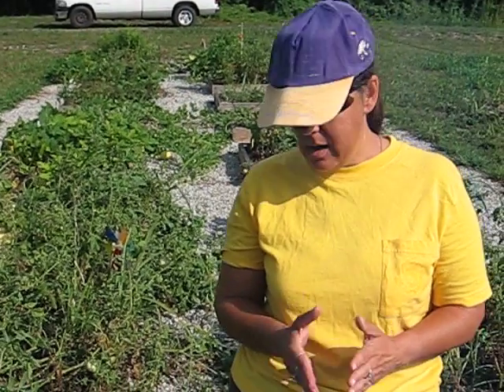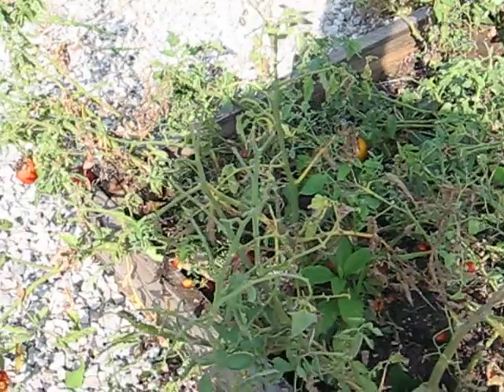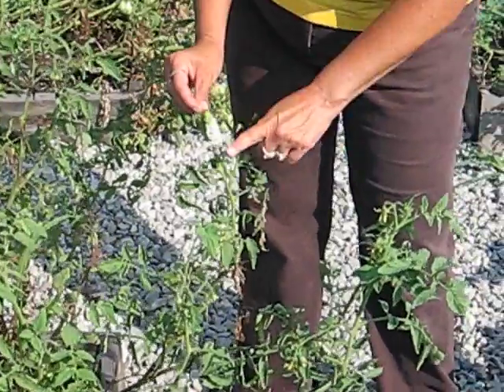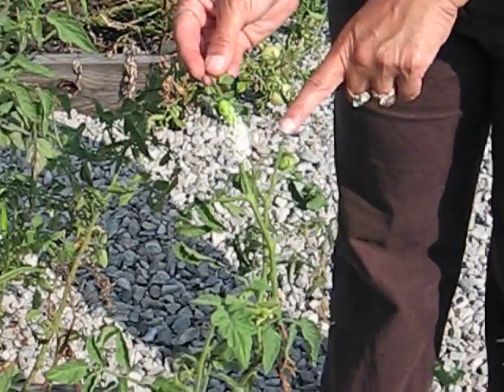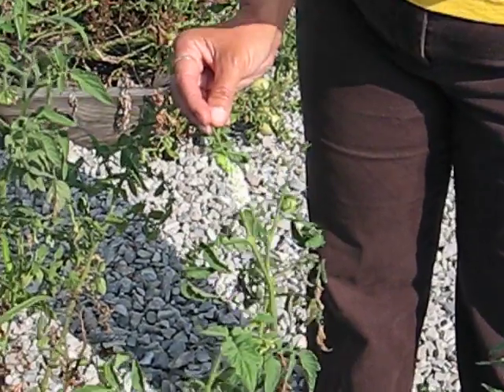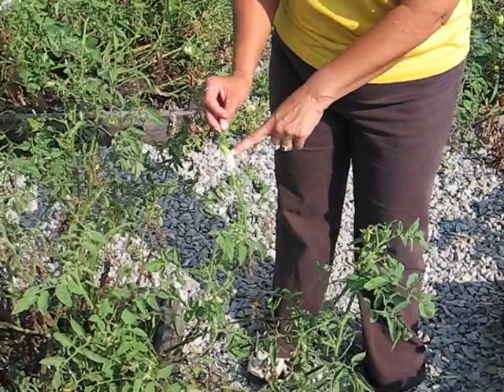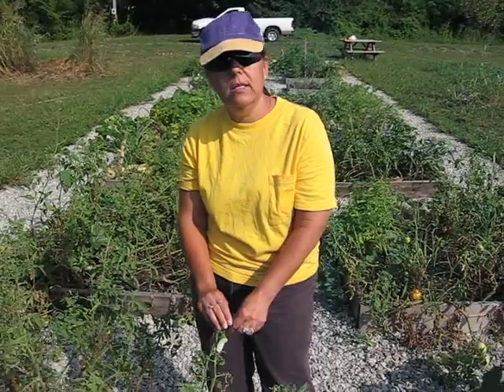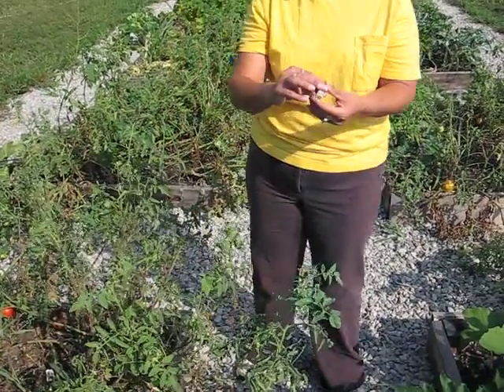Organic control of the Tomato Hornworm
Learn what a tomato hornworm looks like, its damage, and how Mother Nature solves this problem.